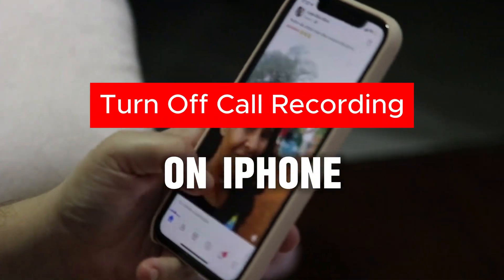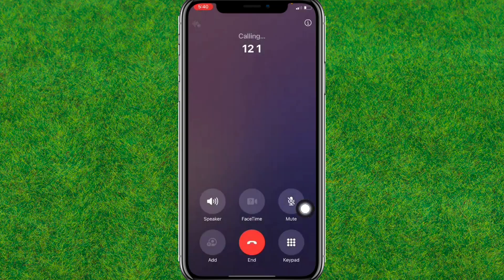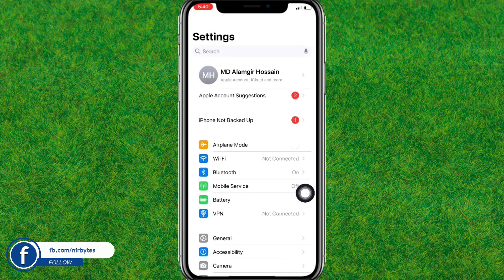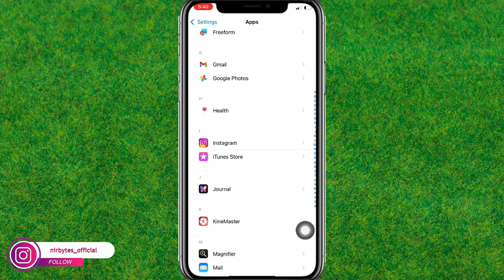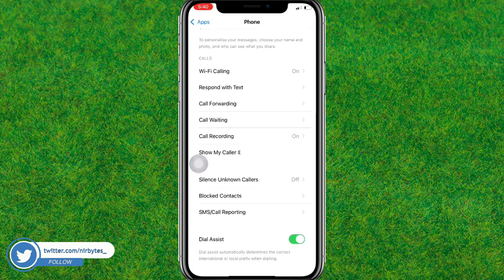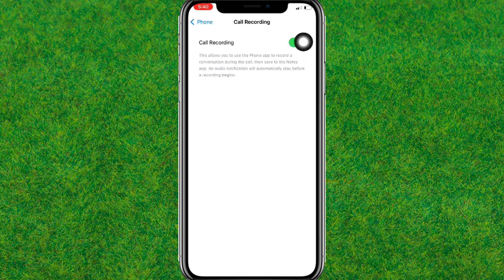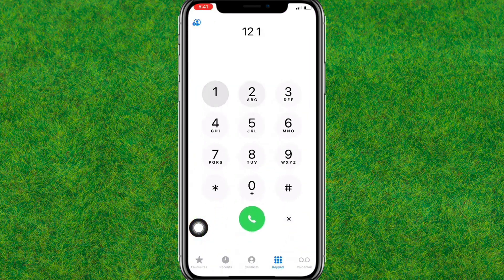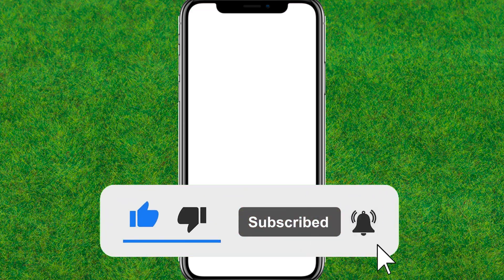iOS 18 : How to Turn Off Call Recording On iPhone | Disable Call Recording ios18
How to stop auto call recording in tecno spark 7